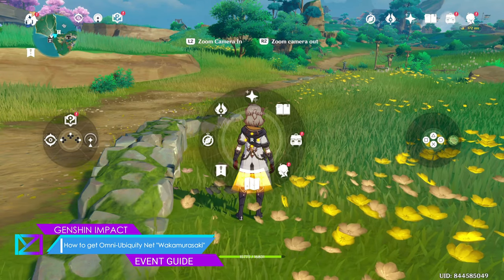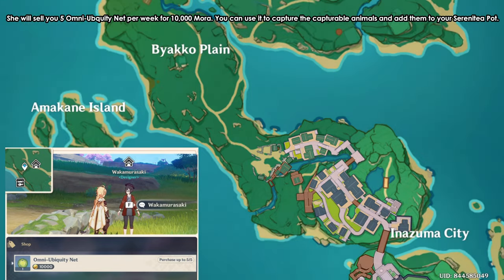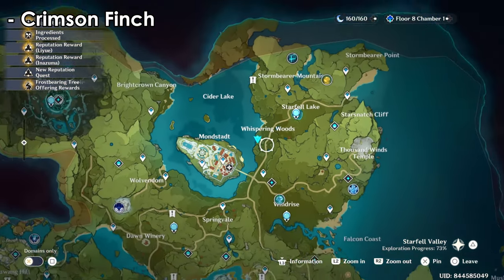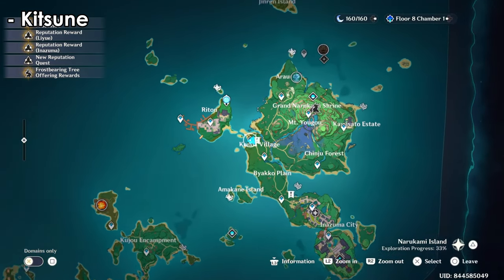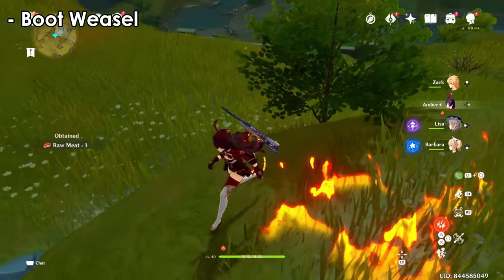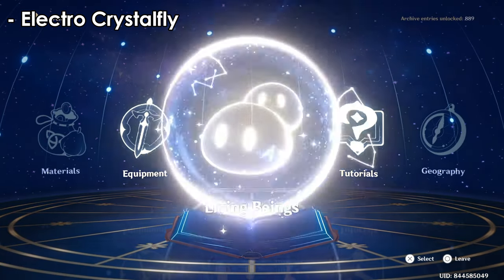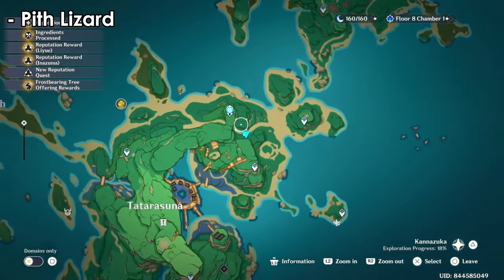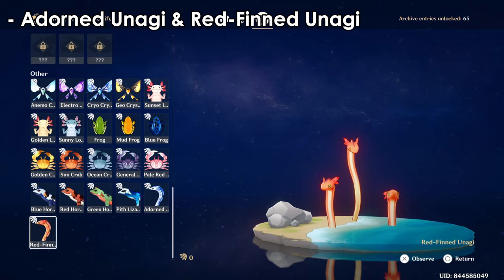Genshin Impact - Wakamurasaki Quest Guide - All Capturable Animals Locations & (Omni-Ubiquity Net)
Genshin Impact - Wakamurasaki (Omni-ubiquity Net) World Quest Guide - All Capturable Animals Location & How To Get (Omni-ubiquity Net) Gadget Full Guide Update 2.3

Once the Bantan Sango Case Files: The Warrior Dog event finishes, a World Quest will pop up ("Omni-Ubiquity Net" or "The network of omnipresence").
Now you speak with Sango and she will talk about Wakamurasaki, she will tell you that after learning about the Ubiquity Net from her she was intriguied by the idea of Ubiquity Net.
You can find her in Narukami Island (Inazuma), in the southern part of Byakko Plain where she will task you to use the new Omni-Ubquity Net that is modified from the event tool.
After completing her quest you will be able to buy 5 Omni-Ubiquity Nets from her every week for 10,000 mora each.
You can use the tool to capture certain living beings from the world and take them to your person serenitea pot.

Here is the list of all capturable living beings/animals and their location:

Birds
- White Pigeon 05:27
- Brightcrown Pigeon 06:16
- Graywind Pigeon & Crimsonflank Pigeon 07:06
- Black King Pigeon 07:53
- Crimson Finch 08:32
- Golden Finch 09:16
- Snow Finch 09:46
- Emerald Finch 10:27
- Violet Ibis 11:22
- Crow 11:54

Beasts
- Snow Fox 12:31
- Crimson Fox 13:11
- Kitsune 13:38
- Squirrel 14:09
- Snowboar 14:46
- Sapphire 15:18
- Gray Snow Cat 15:42
- Snow Weasel 16:09
- Red-Tailed Weasel 16:37
- Boot Weasel 17:07

Other
- Anemo Crystalfly 17:42
- Electro Crystalfly 18:22
- Cryo Crystalfly 19:08
- Geo Crystalfly 19:52
- Sunset Loach 20:41
- Golden Loach 21:44
- Sunny Loach 22:27
- Frog 23:25
- Mud Frog 23:58
- Blue Frog 24:35
- Golden Crab 25:08
- Sun Crab 26:01
- Ocean Crab 26:31
- General Crab 27:04
- Pale Red Crab 27:37
- Blue Horned Lizard 28:05
- Red Horned Lizard 28:29
- Green Horned Lizard 28:54
- Pith Lizard 29:26
- Adorned Unagi & Red-Finned Unagi 29:54

If you can find new locations then please post them in the comments to help the others out.

The Ubiquity Net can only be used for the event quests, and it will expire on Dec. 20, 2021. After that, we get the Wakamuraski Quest and can buy the Omni-Ubiquity Net.

Quest: rewards
Reward: Omni- Ubiquity Net x10, Mora x30,000, Hero's Wit
Location: Inazuma City

For More information about the BenQ 27inch 2K 165hz monitor